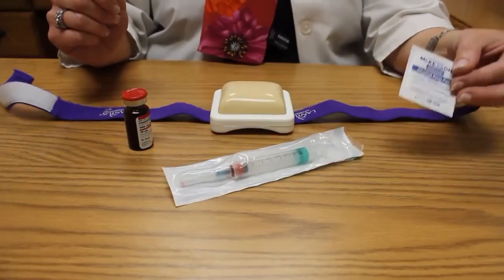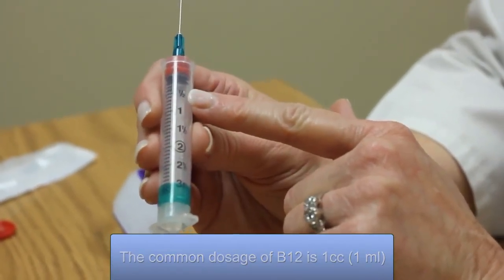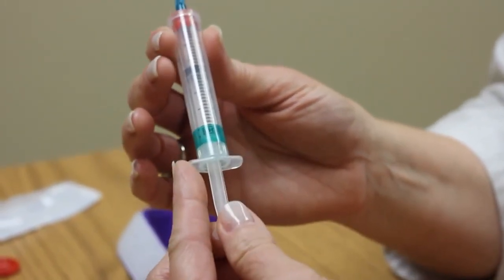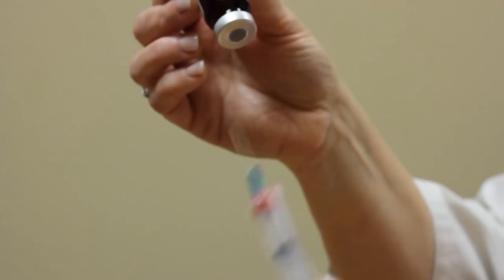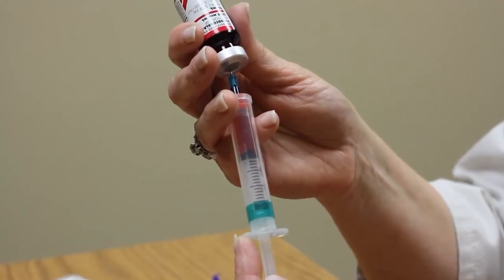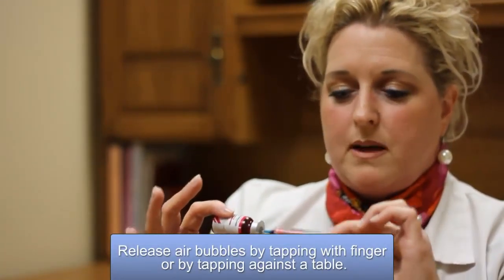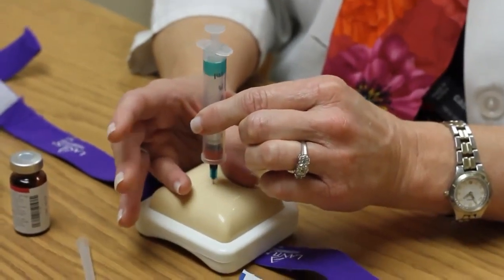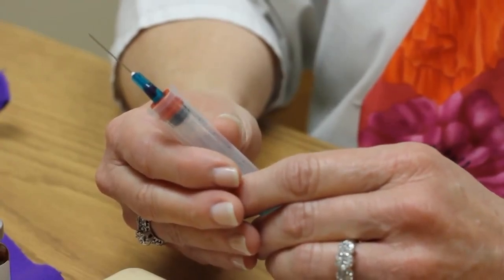How to give Intramuscular Vitamin B12 Injections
Instructional video explaining how to administer Vitamin B12 intramuscular injections.

Everybody involved in the administration of Vitamin B12 Injections should know the basics and this video really lays the foundations for injecting cleanly and safely.